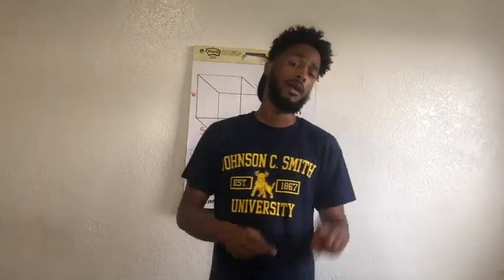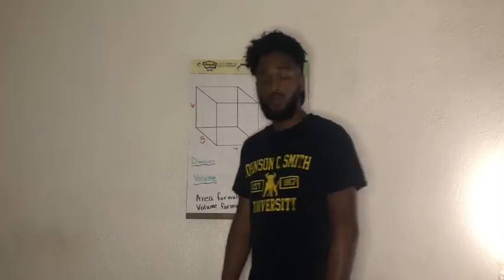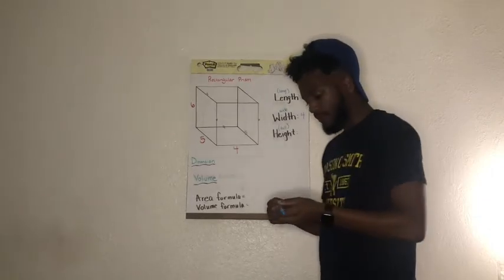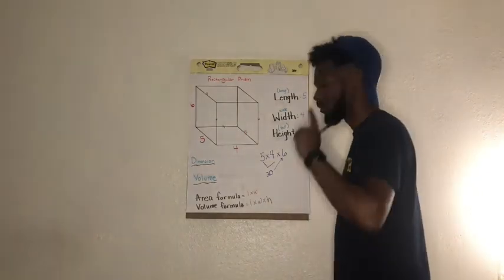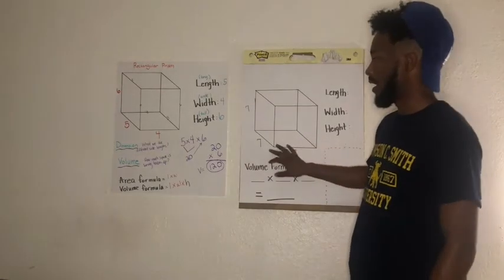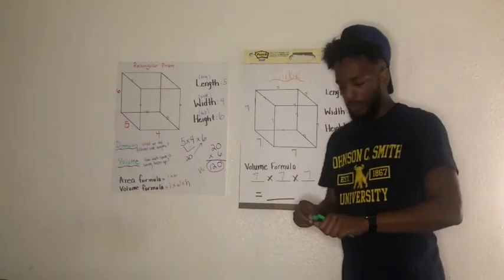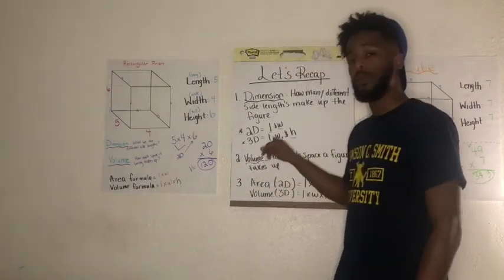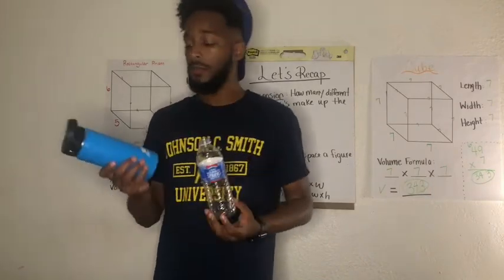Volume Explained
This lesson explains how to find the volume of 3-Dimensional figures (cube & rectangular prism).